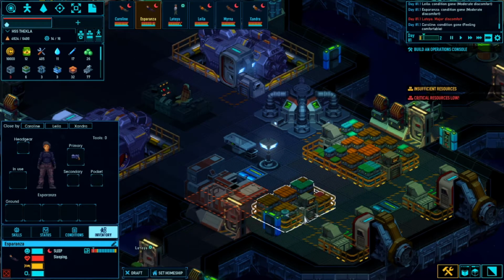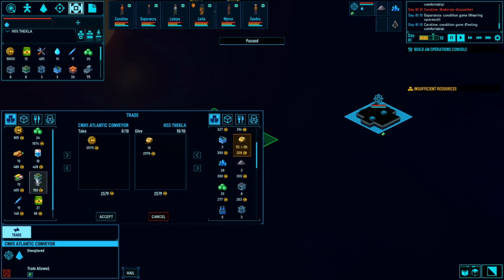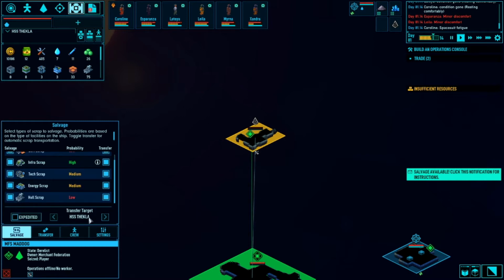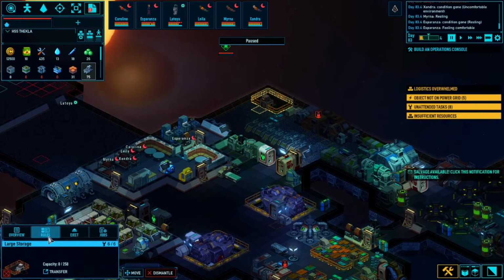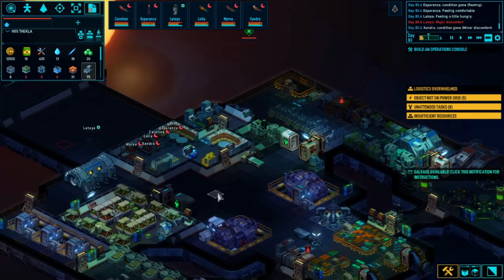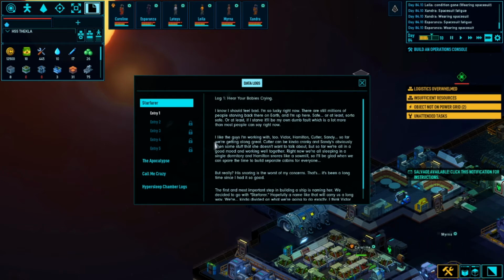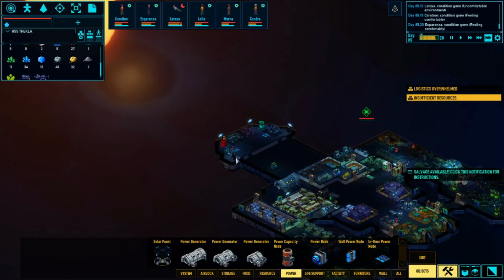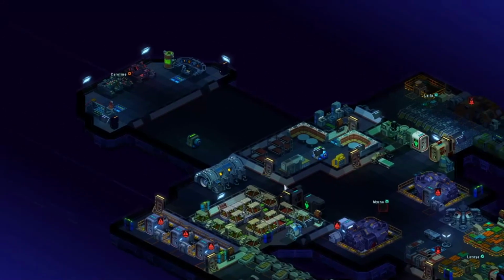Space Haven / part 11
My starship continues its transformation with a major hull expansion, making it look more like... well... a starship. With a proper bridge and stuff.